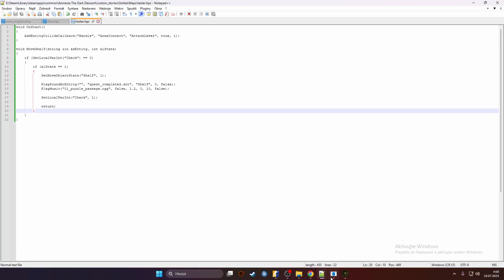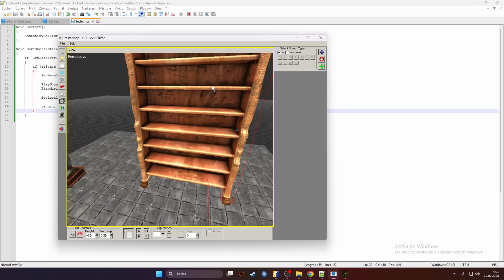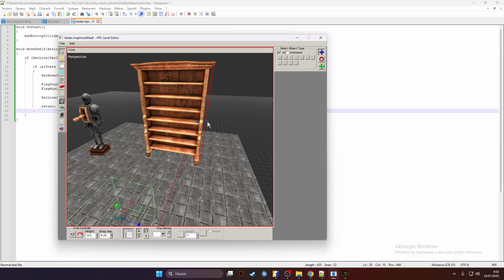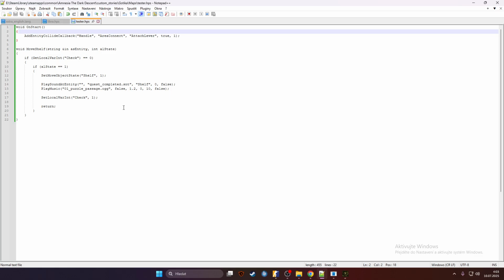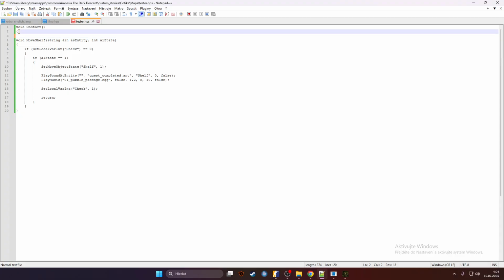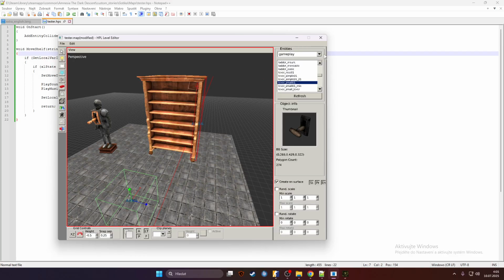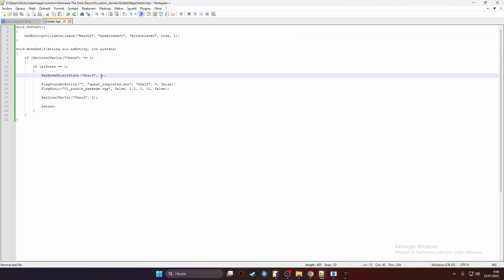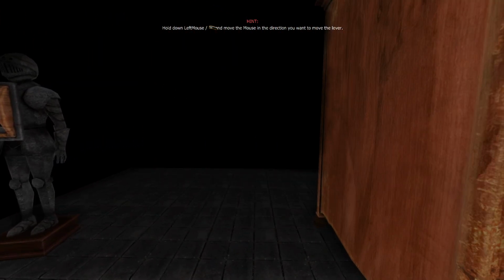Amnesia Custom Story Tutorial - 2025 - (Secret Rotative Shelf) #7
void OnStart()
 AddEntityCollideCallback("Handle", "AreaConnect", "AttachLever", true, 1);

void MoveShelf(string &in asEntity, int alState)
 if (GetLocalVarInt("Check") == 0)
  if (alState == 1)
   SetMoveObjectState("Shelf", 1);

   PlaySoundAtEntity("", "quest_completed.snt", "Shelf", 0, false);
   PlayMusic("01_puzzle_passage.ogg", false, 1.2, 0, 10, false);

   SetLocalVarInt("Check", 1);